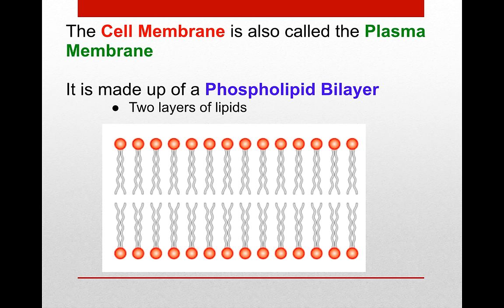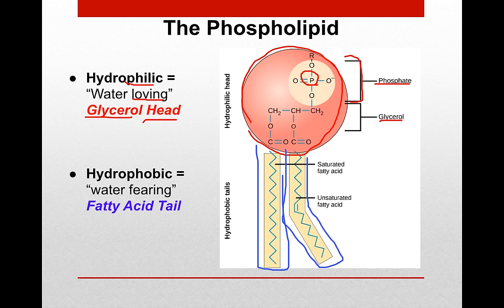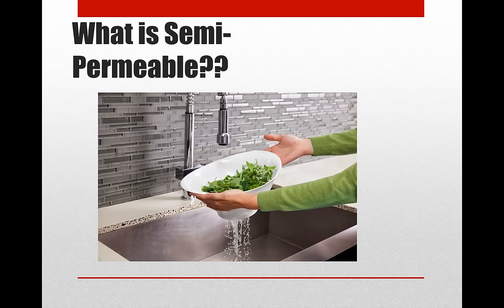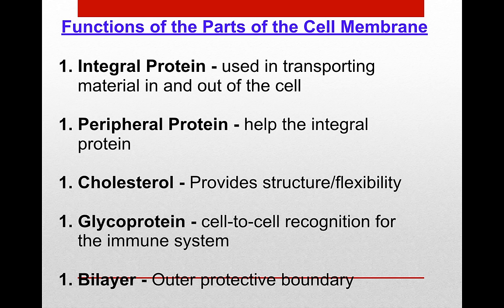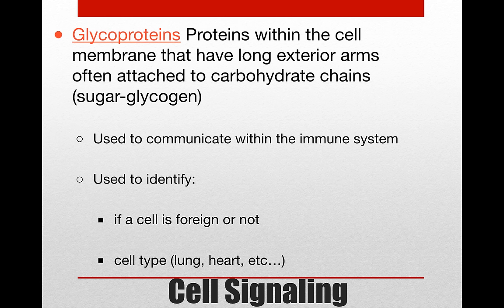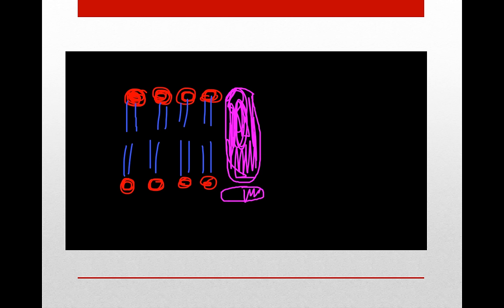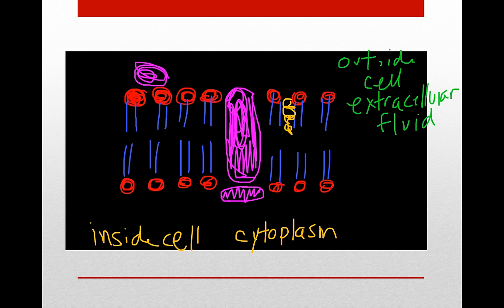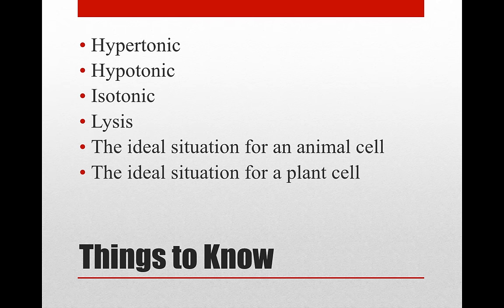Unit 5.1 Cell Membrane Notes